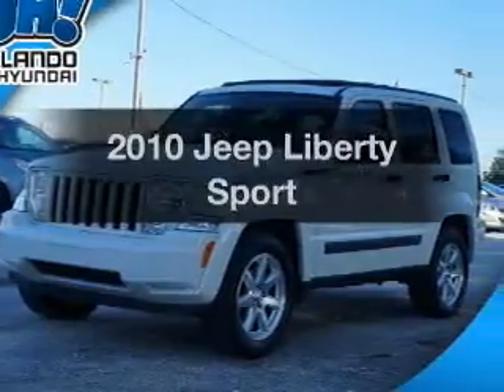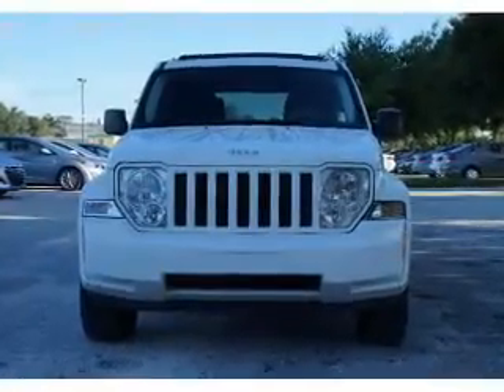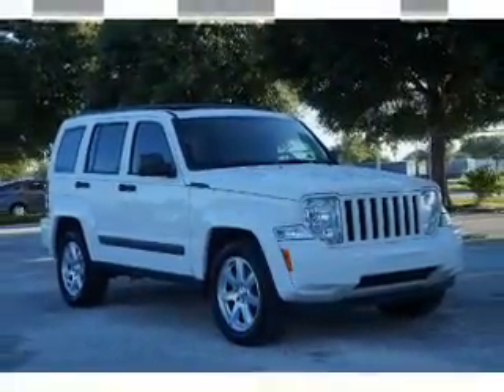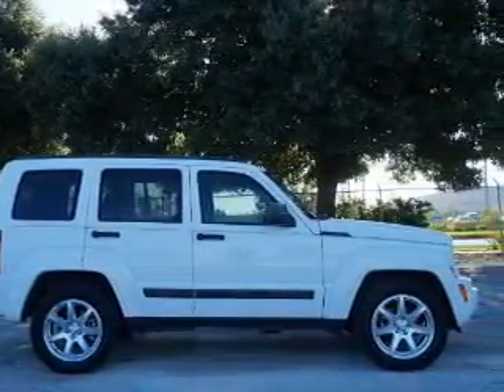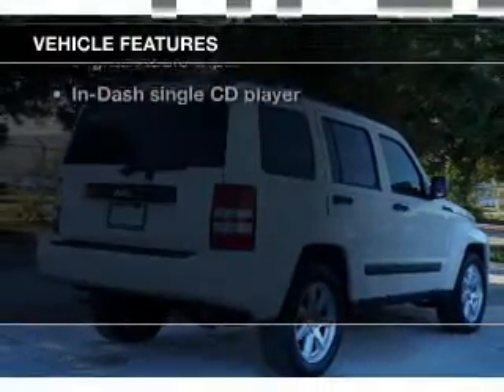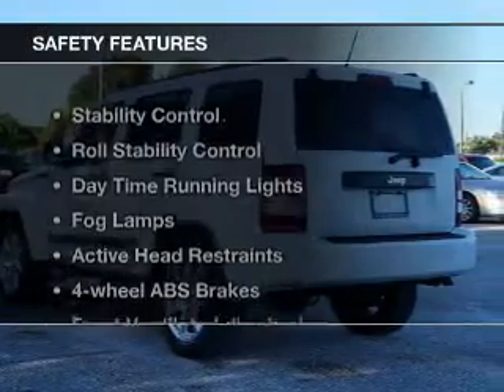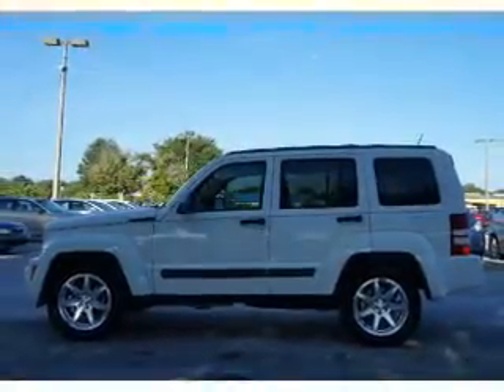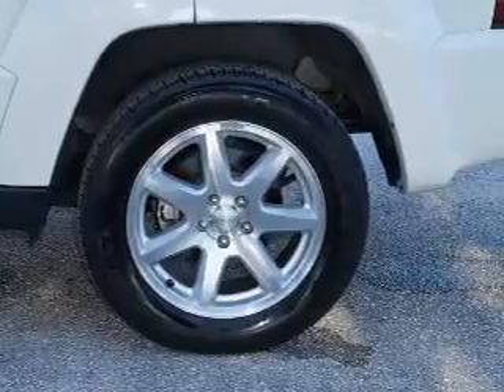2010 Jeep Liberty - ORLANDO FL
Year: 2010
Make: Jeep
Model: Liberty
Trim: Sport
Engine: 3.7 liter 6 cylinder 12 valve
Transmission: 4-Speed Automatic
Color: White
Mileage: 84091
Address:
4110 WEST COLONIAL DRIVE